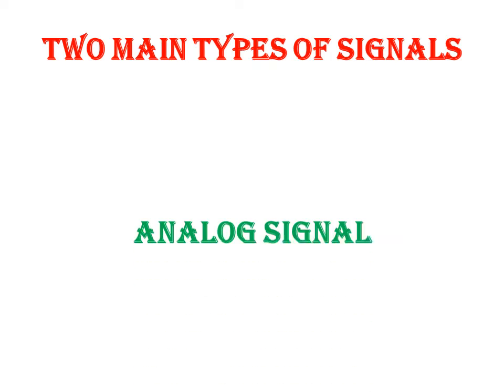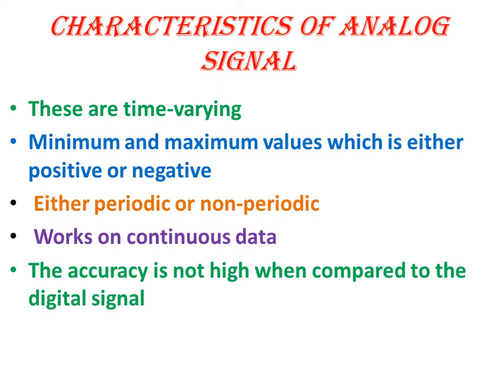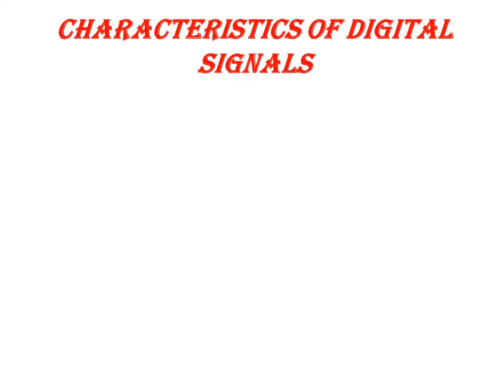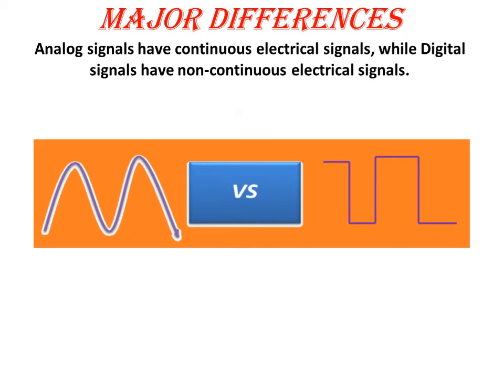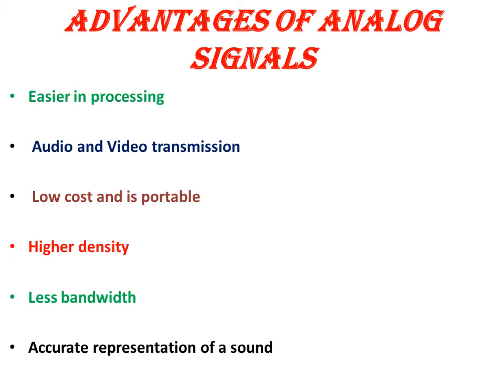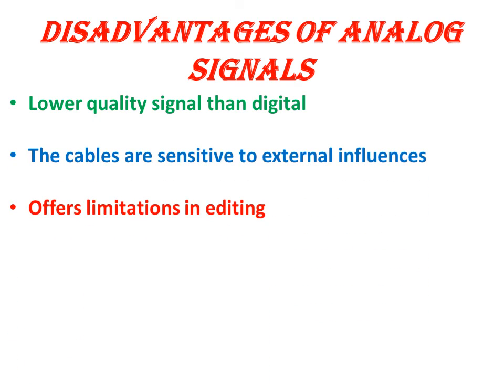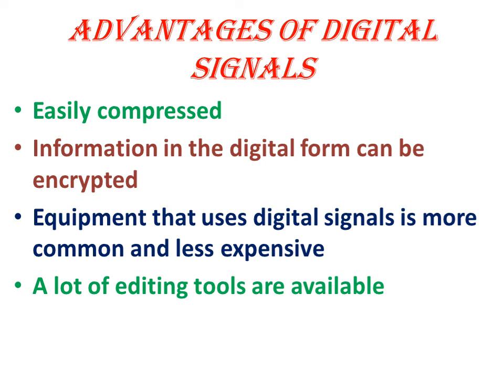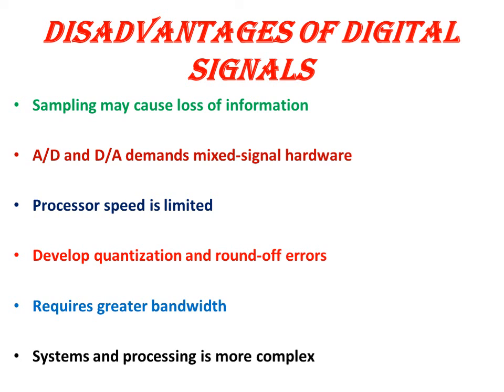DIGITAL ELECTRONICS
This video will help students to understand basic knowledge of signals.